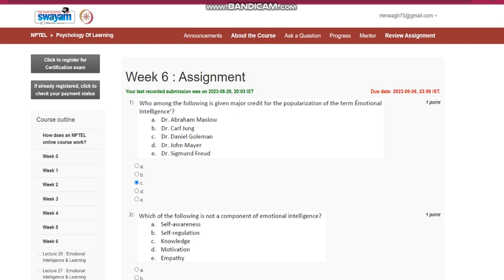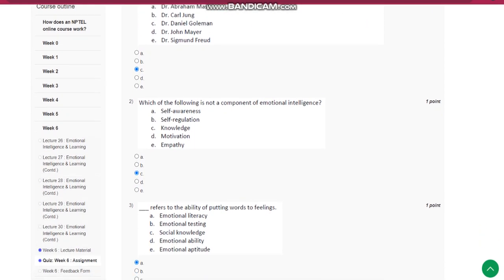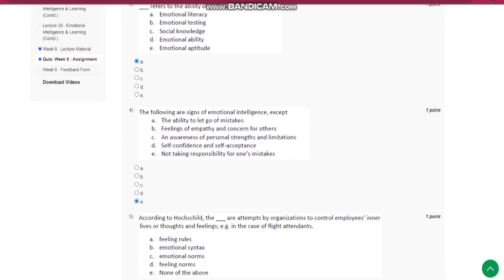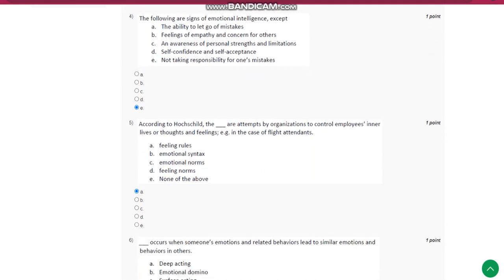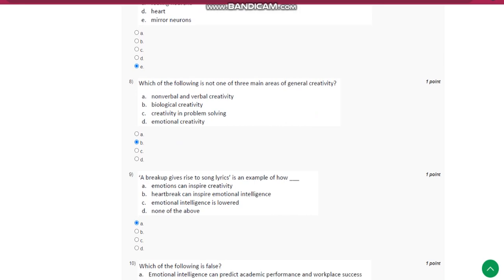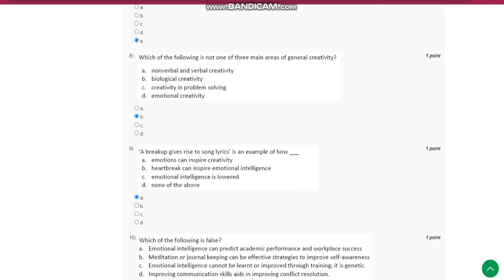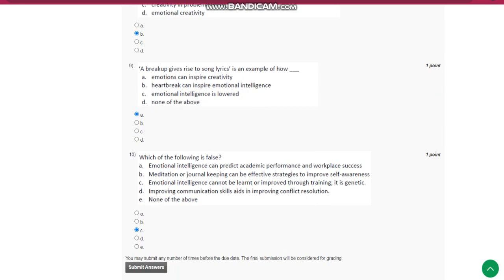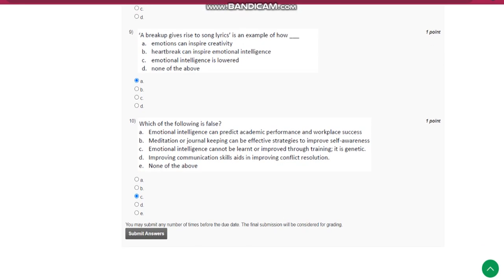psychology of Learning assignment no.6 solution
NPTEL | Psychology of learning Assignment No.6 with solution
Hi,
I am Meghana Wagh ,Working as Lecturer Since 22 years In Chandwad Nashik.
About This Video-As NPTEL Courses are very important for professional development of faculty ,for knowledge development etc.In this video I am trying to give solution/answers of assignments given in NPTEL courses,as it is essential part of course my intention is to help people to solve assignment.I tried my best for the same.
Your response in terms of comments,likes means a lot for me.